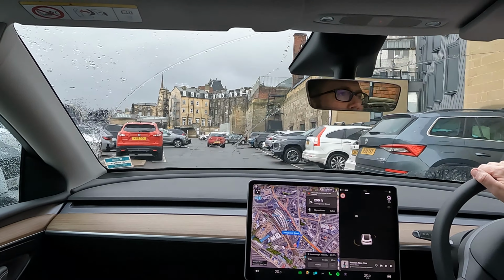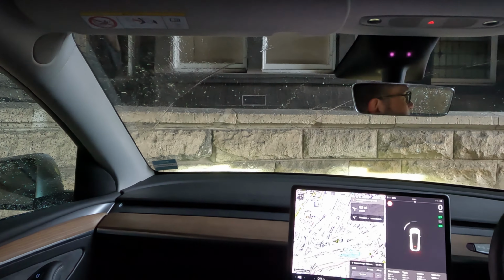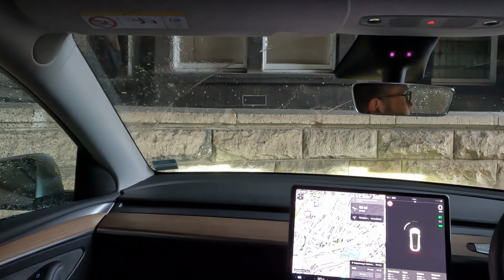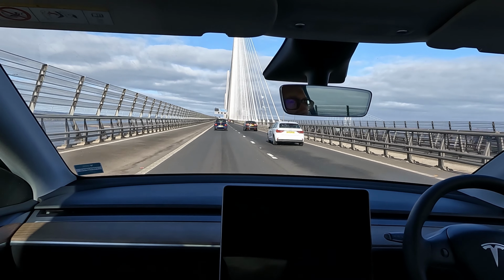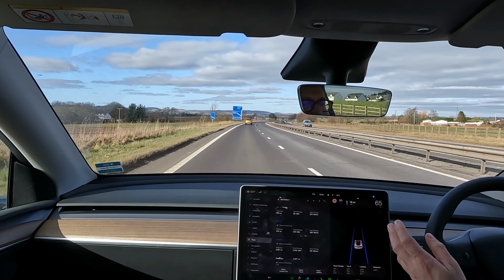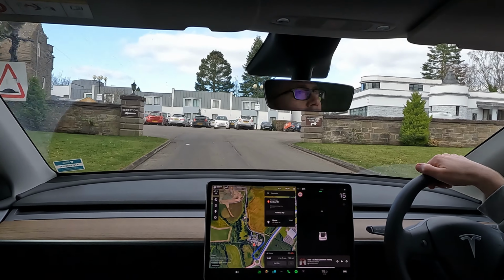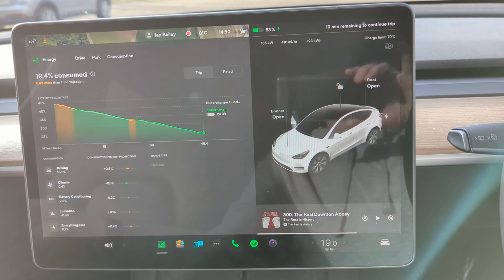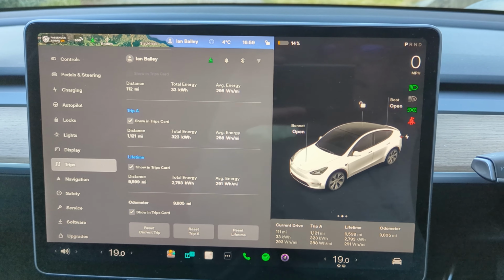Relaxing Roadtrip home after 5 days on the road despite starting off with low charge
In this video I complete my 5 day trip by driving the 300 miles home from Newcastle. The car has been parked up without a charger, so I will need juice to get back on. Not a problem in a Tesla!

As usual the Supercharger network and the seamless way Tesla integrates this into its planning means an effortless trip, with easy stops along the route to get me home.

New "Monday Musings" talking videos on selected Mondays!

00:00 Introducing my Supertanker
02:06 Into Northumbria
03:30 Rural Supercharger
08:29 Scottish Border
11:38 Edinburgh bypass
12:47 Queensferry Crossing
16:27 Efficiency Update - very efficient!
22:00 Dundee Supercharger
25:05 Final Leg

More videos on this Roadtrip!